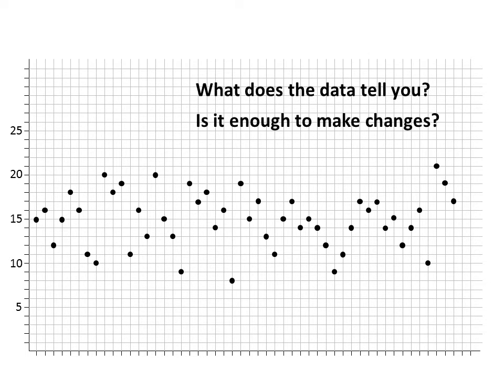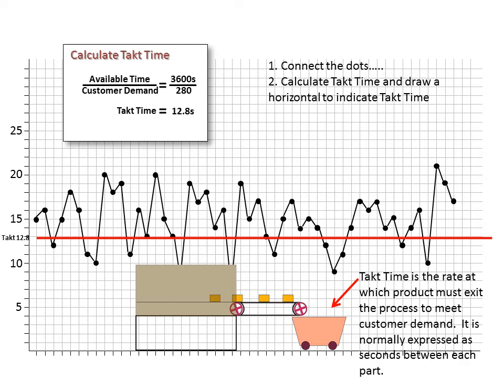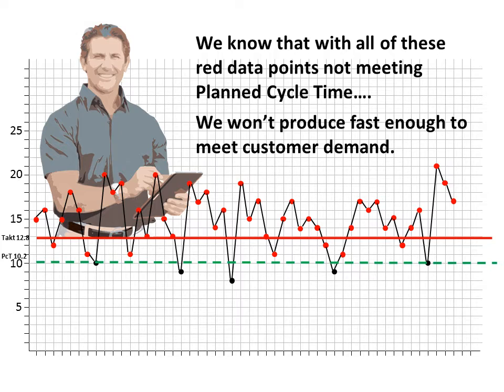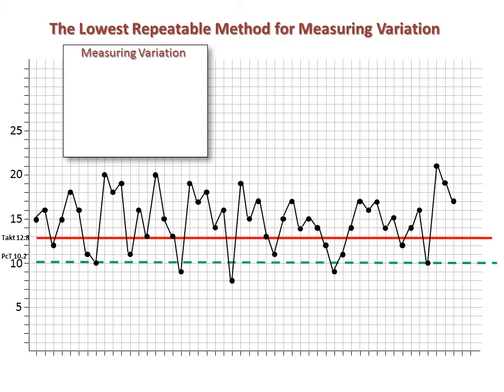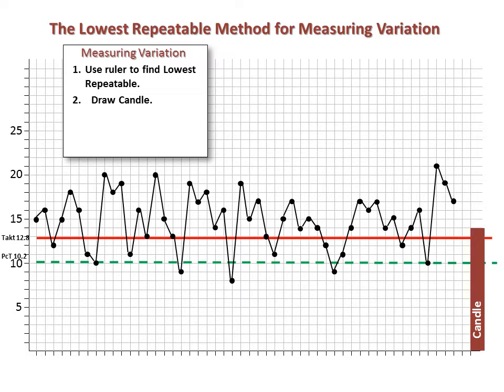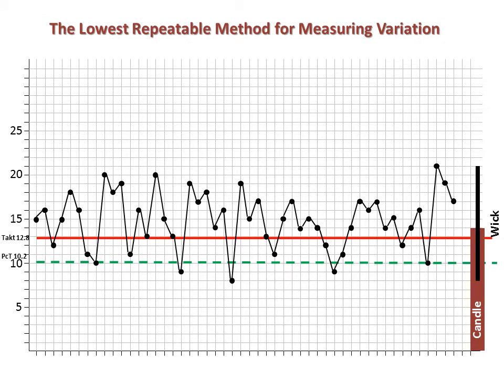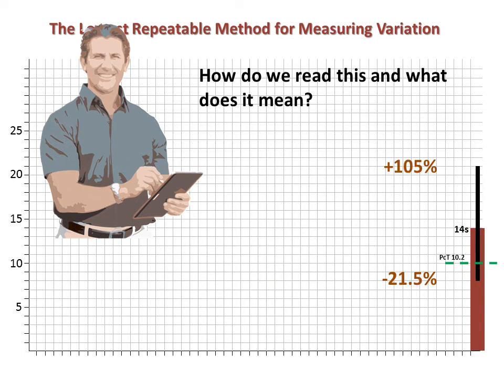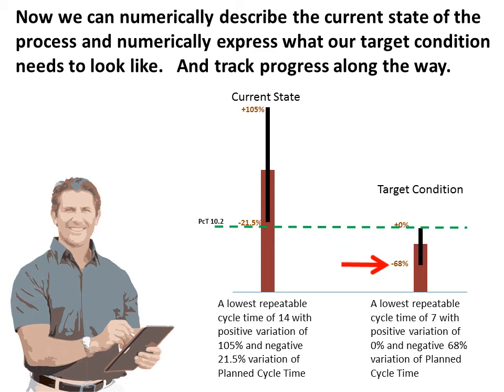Depicting and Understanding Variation Rev c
Training on how to visually depict variation in a process so that the range of variation is seen and compared to the desired cycle time.  Also demonstrates how to identify the lowest repeatable cycle time, which estimates the rate at which the process can produce if the amount of variation is addressed.